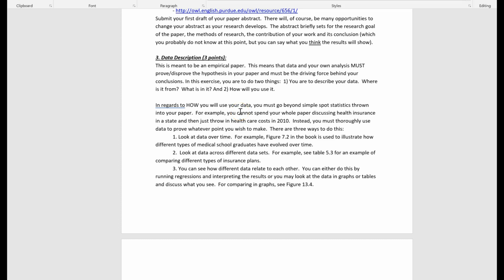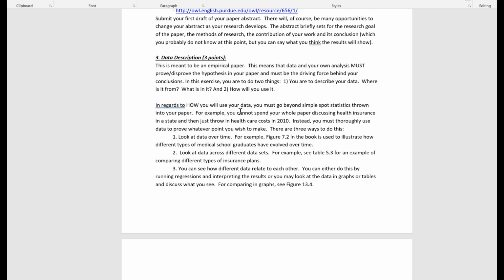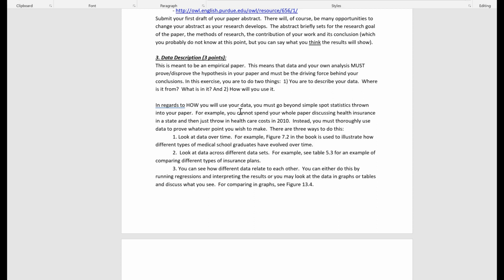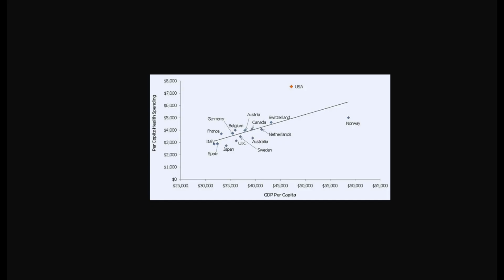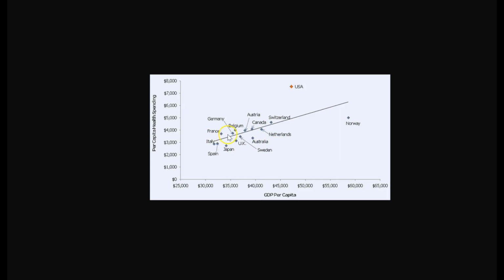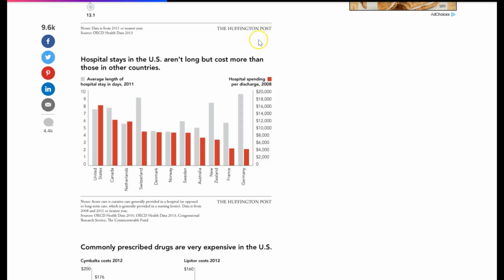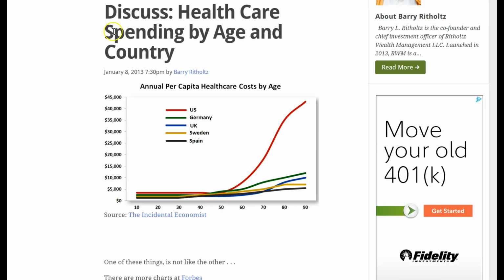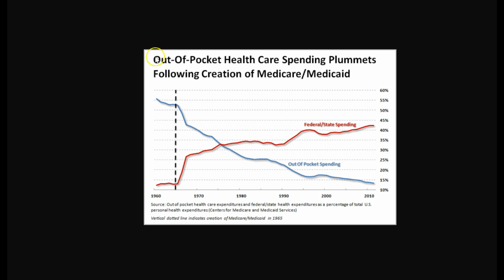ECON 3597 - Spring 2024 - Paper Data Description